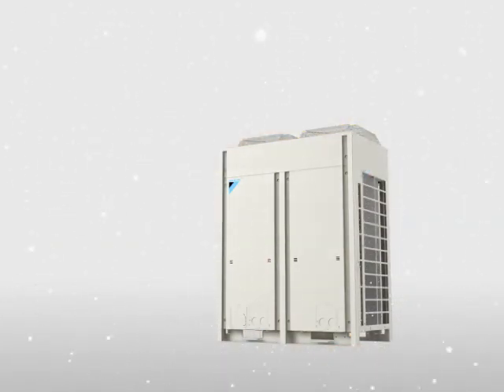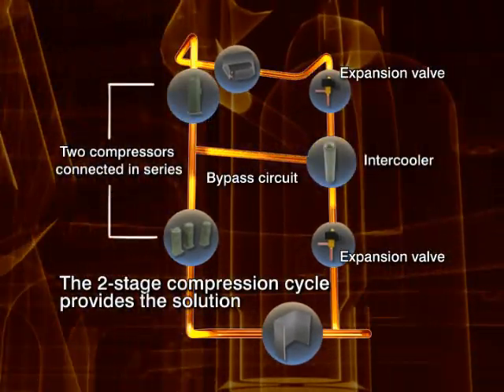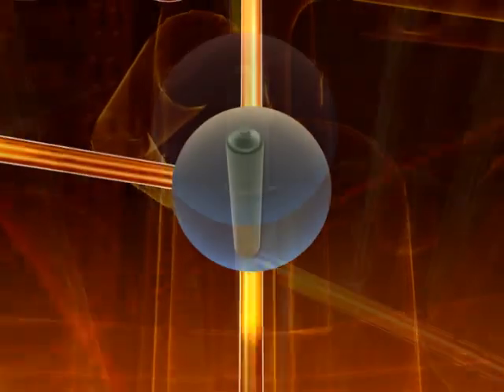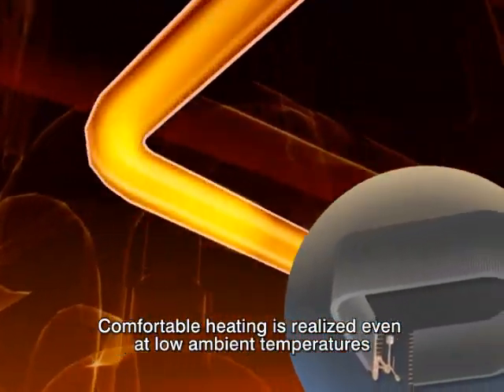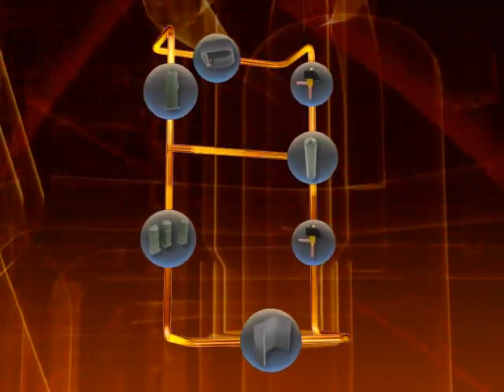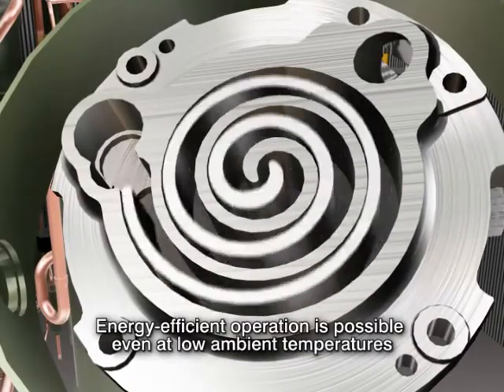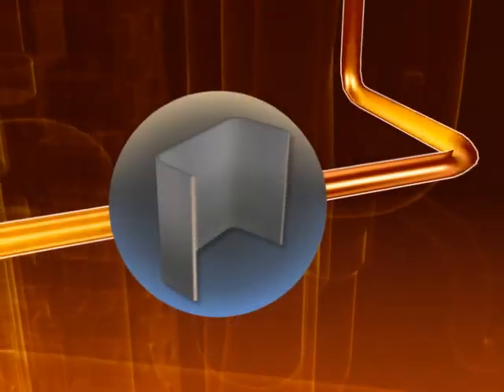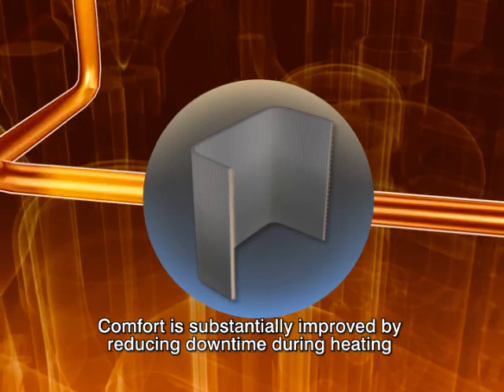Daikin VRVIII heat pump, optimised for heating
First VRF system in the industry developed for heating operation in low ambients (down to -25°C), making it suitable for single source heating. More information on:

The specifications, function and features of the products displayed in this movie may be different for your country. For more information on the products displayed in this movie, please contact your local Daikin dealer.